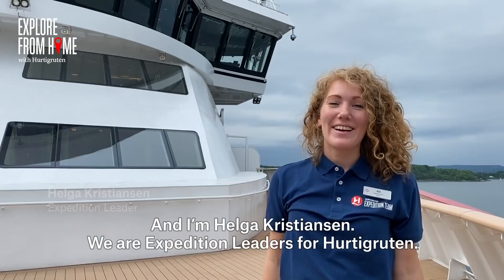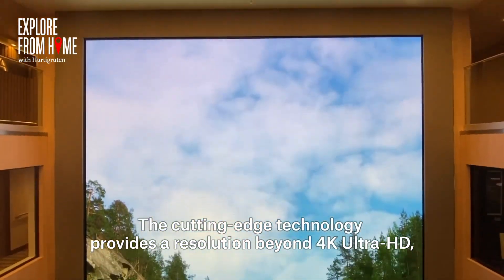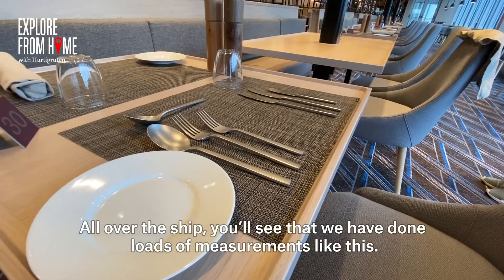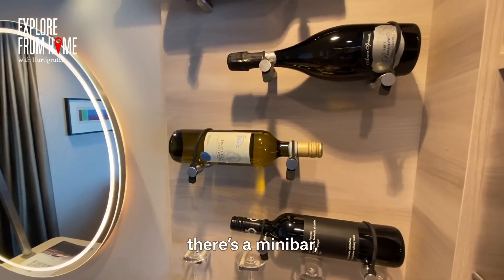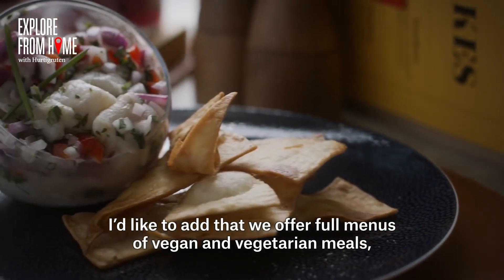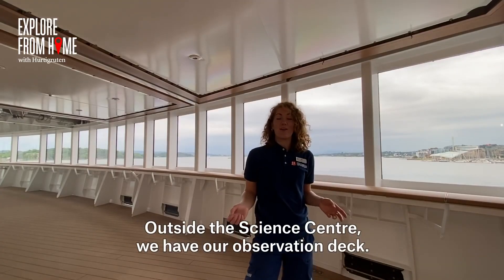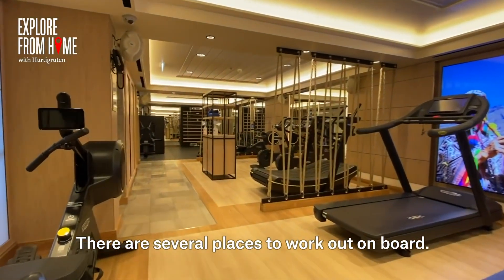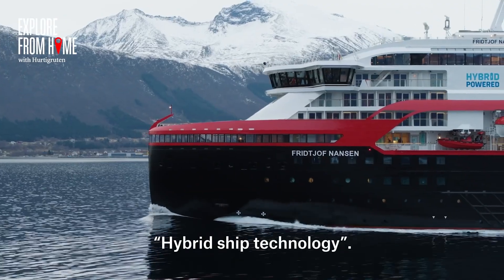Take a Tour Of MS Fridtjof Nansen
Take a Tour Of MS Fridtjof Nansen (8 min video) with our on board Expedition Team – get familiar with the public areas, cabins, Science Centre and facilities on board.